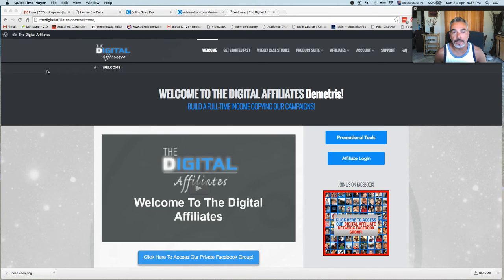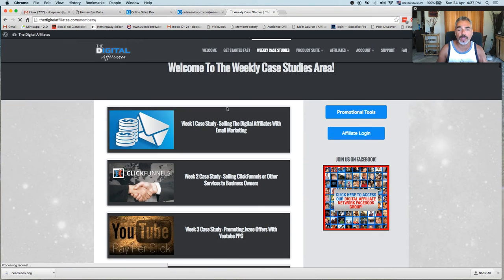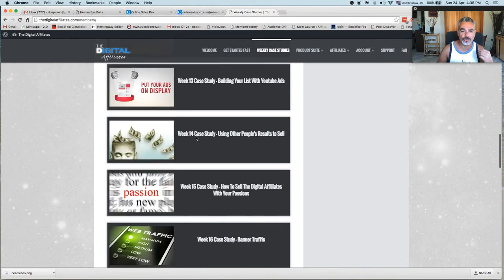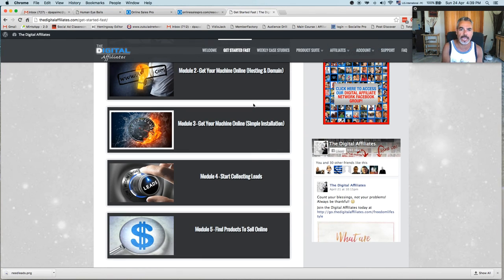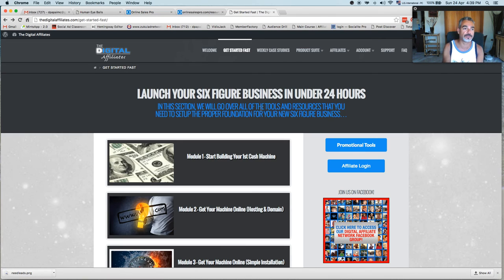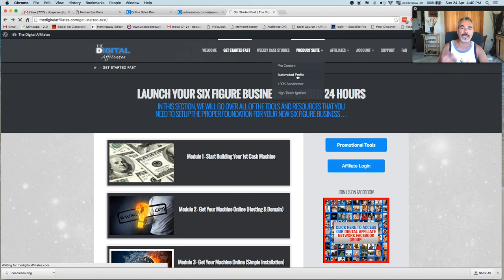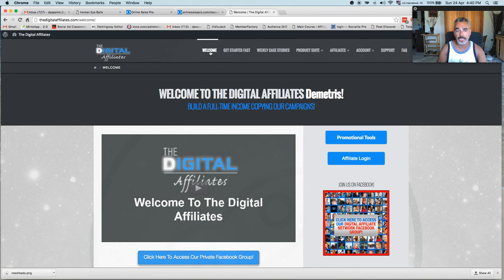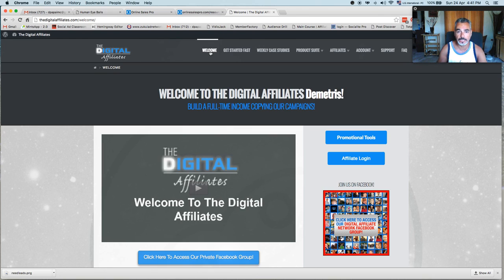How To Become A Super Affiliate Using TDA's Weekly Case Studies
I've left TDA to create my own training and coaching progam.

More info on exactly what you would have learnt in TDA